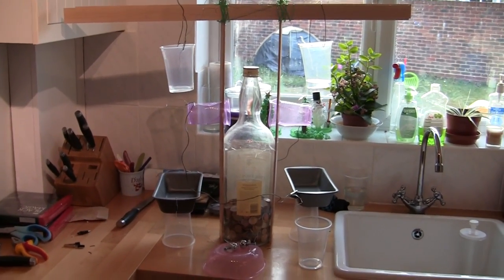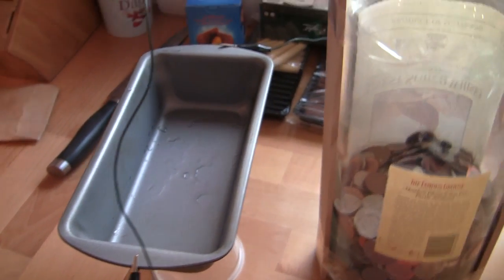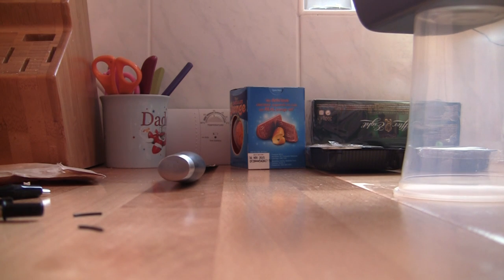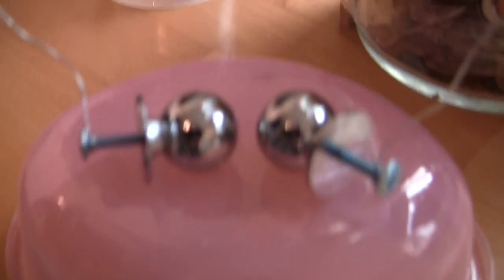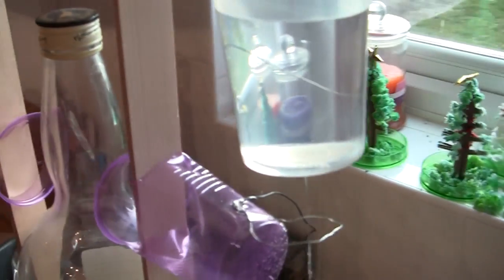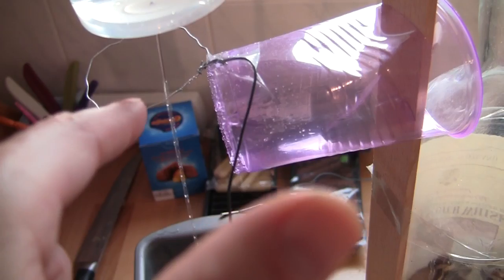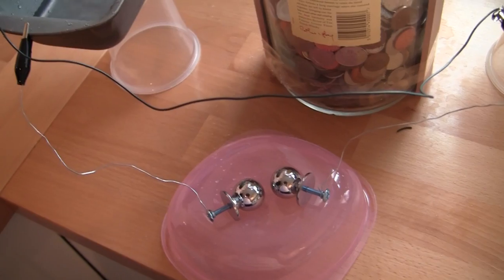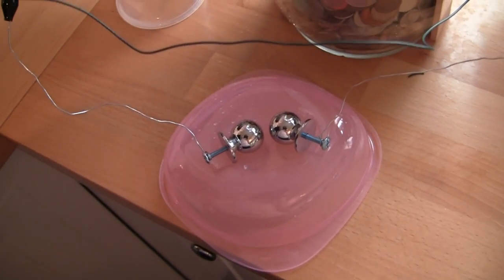Building a kelvin dropper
Fun little last minute video. Ended up making this for the kids.

All it takes is some garden wire, a couple of plastic cups, and a couple of metal pots, and maybe some neat little metal door handles.  They are actually really quite easy to put together, and are very forgiving!  They almost always work!!

Happy xmas, and New Year to you all :-)